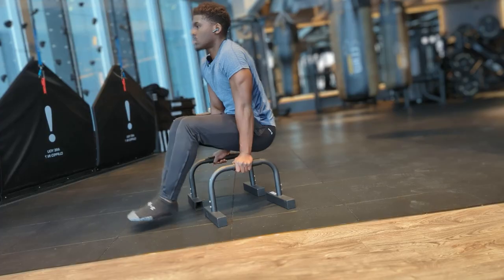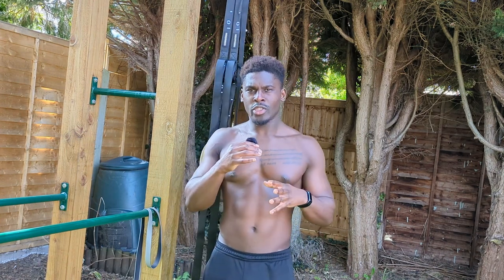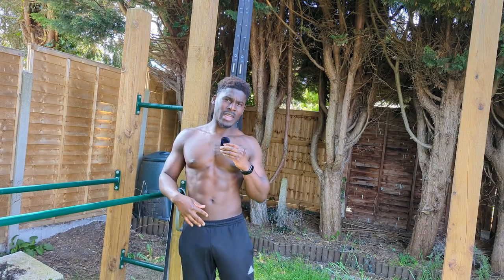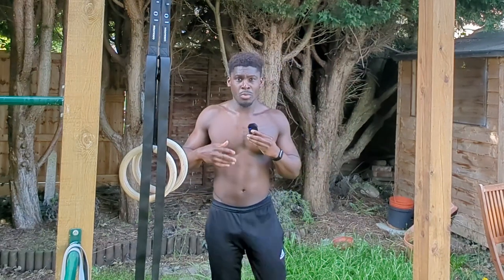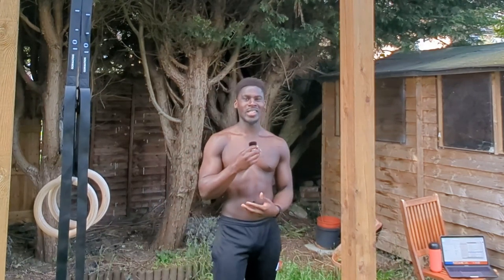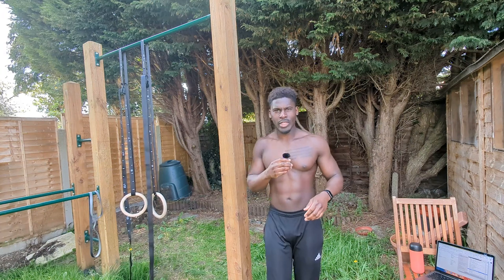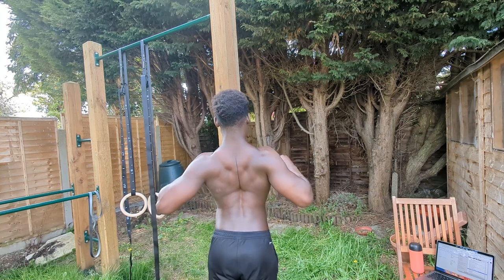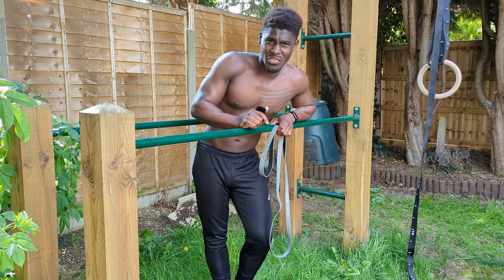Front Lever Focused PULL Day | Road To Front Lever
Learning how to Front Lever is one of my goals for 2023, the other was the Handstand Push up. This is what I am doing to achieve that goal
**The Workout**

Max attempt Front lever hold | 3 sets - 7-10 seconds
Tuck Front Lever Raise | 3 sets - 6 reps
Pull Up | 4 sets - 12 reps
Hanging Knee Raise (drop set) | 2 sets - 10 reps
Pseudo Front Lever Row | 3 sets - 10 reps
Bodyweight Face Pull | 2 Sets - 8 Reps
Banded Front Lever hold | To Failure